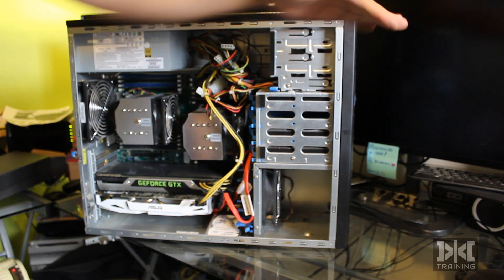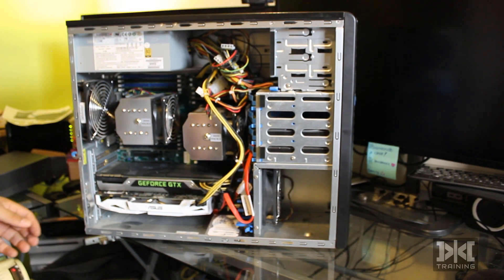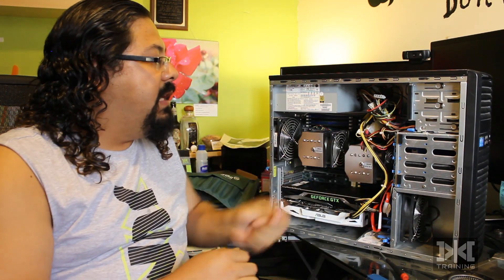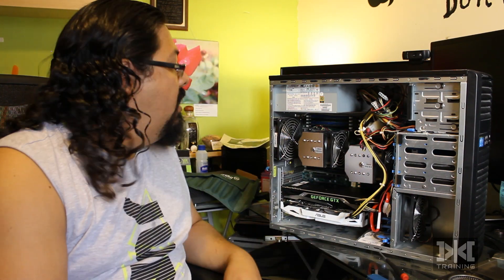mixtrn HARDWARE: Installing Nvidia GTX 1080ti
VFX Artist depend on hardware to do their job so well look into the hardware that makes it possible for us to deliver thee best job possible.

In this episode we install the freaking amazing Nvidia GTX 1080ti